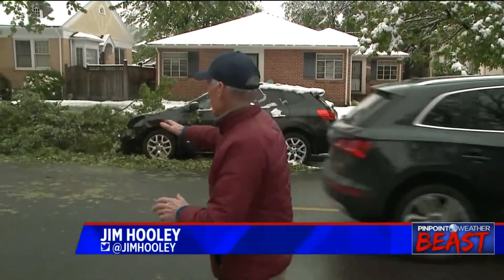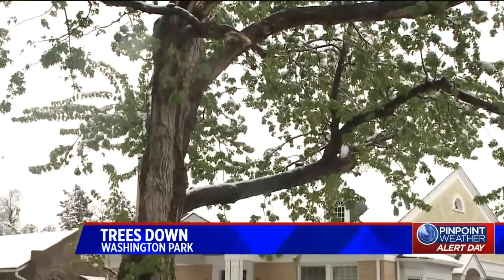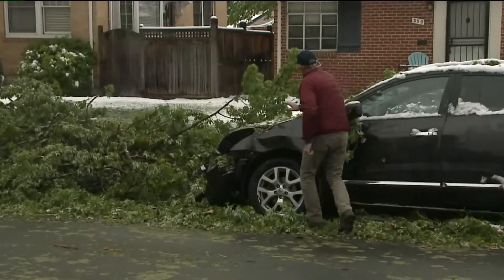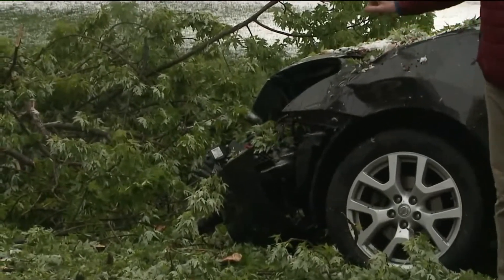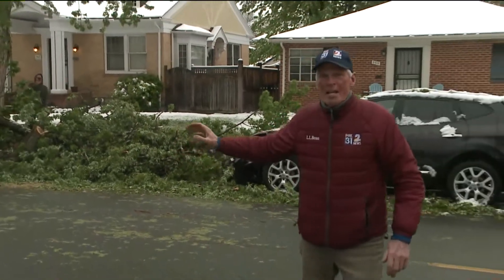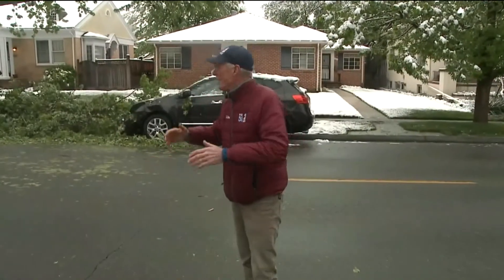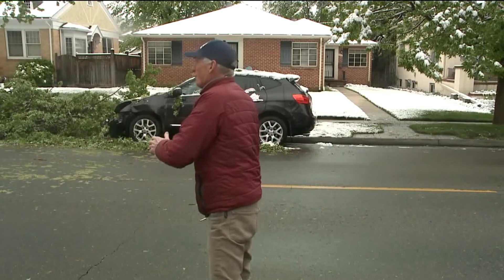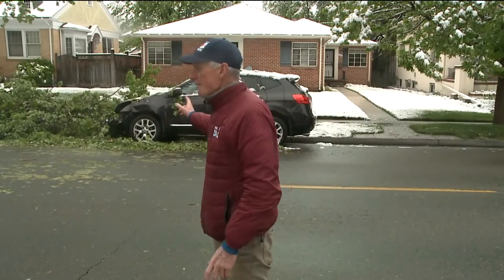Trees snap under weight of heavy snow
A late-season spring storm brought snow to Denver, the Front Range and the foothills and mountains of Colorado on Monday night and Tuesday morning.